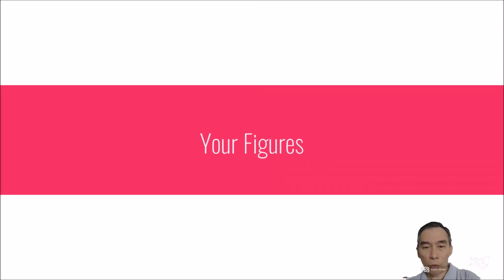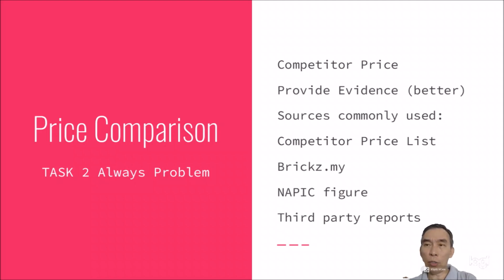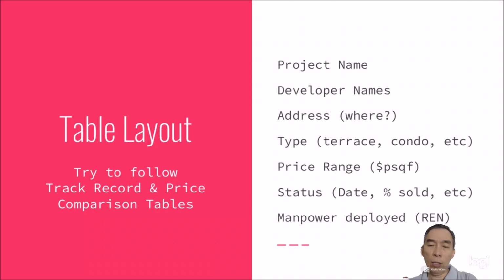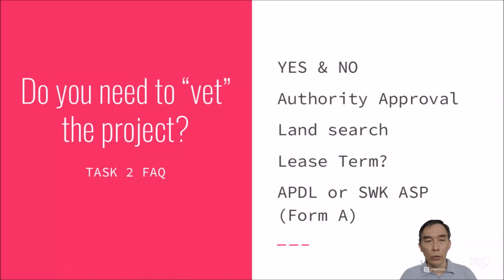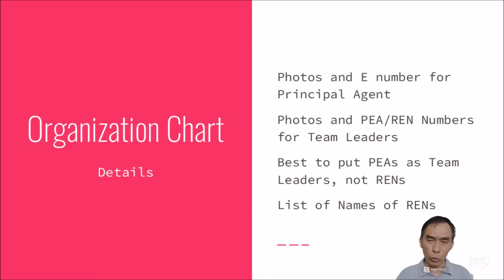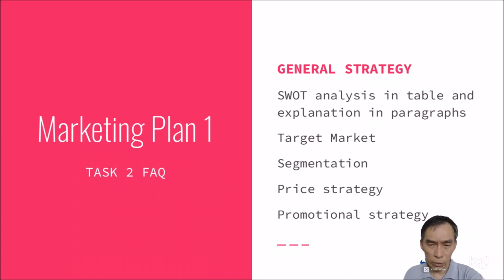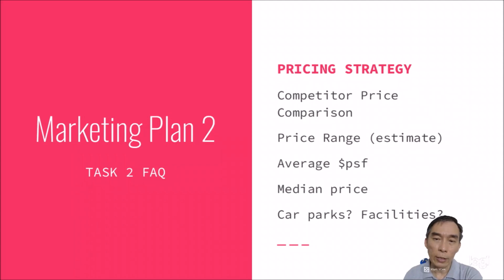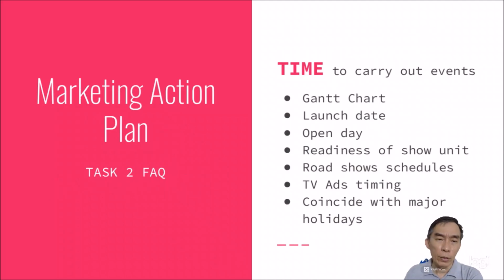Full Task 2 Part 2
This is Part 2 of a 3-Part video on How to pass Task-2 in TPC EA.